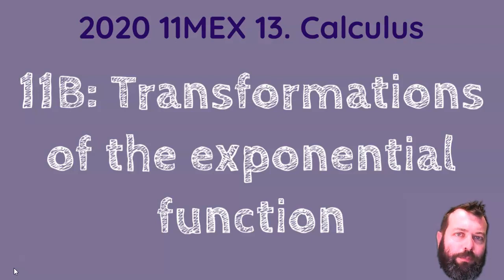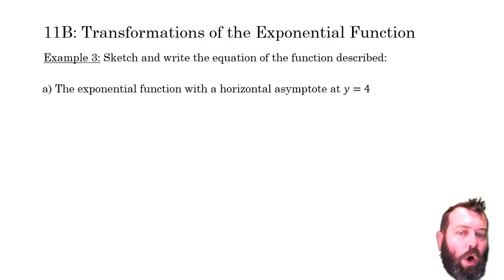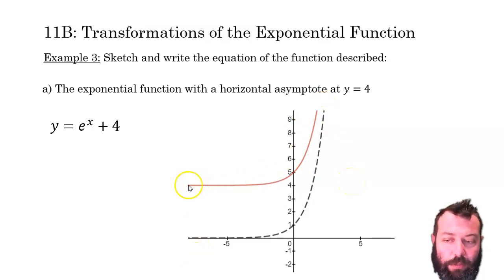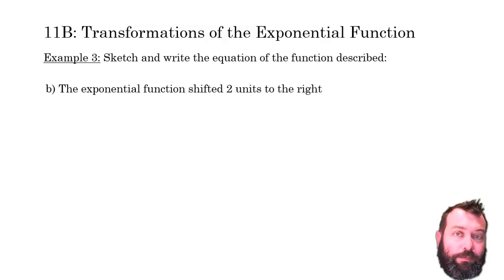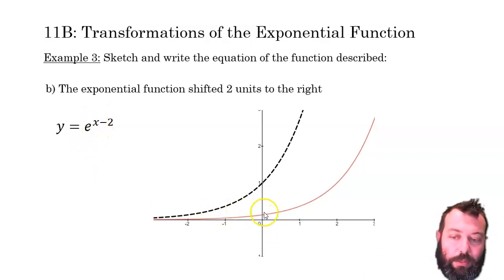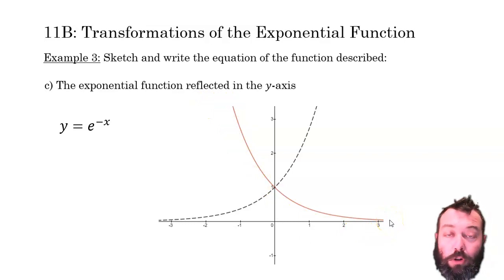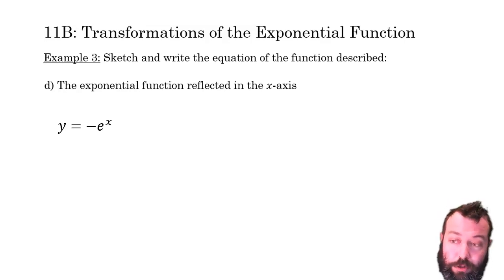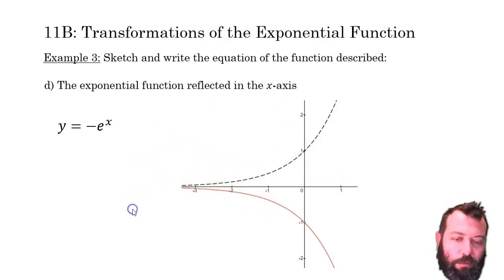2020 11MEX 13 11B: Transformations of exponential functions